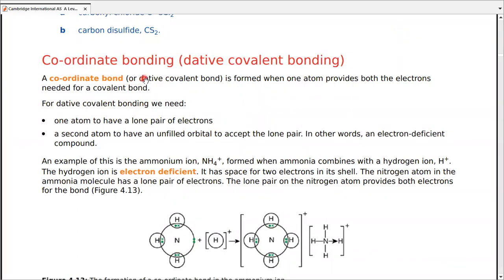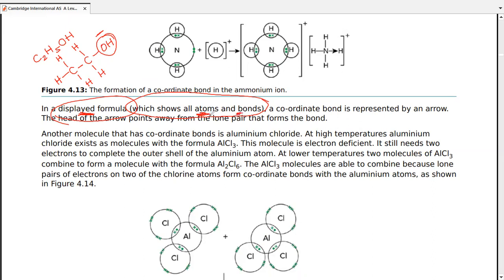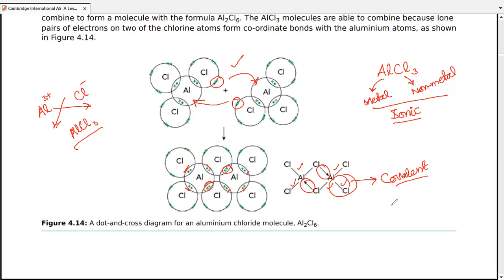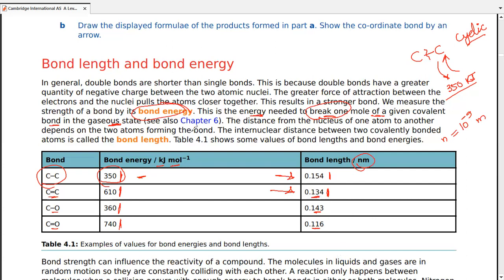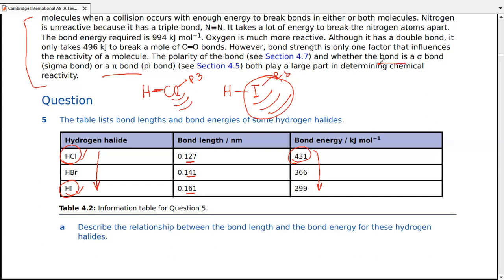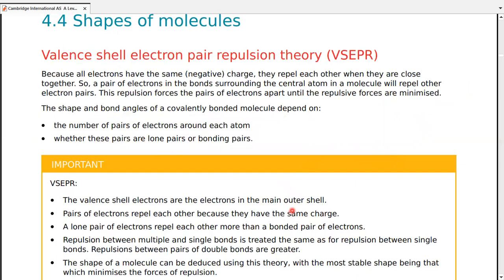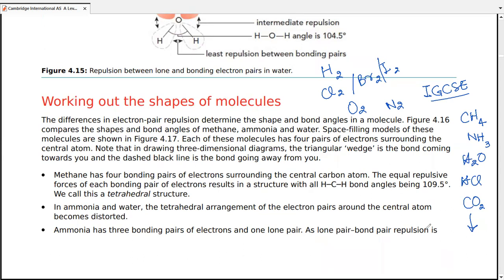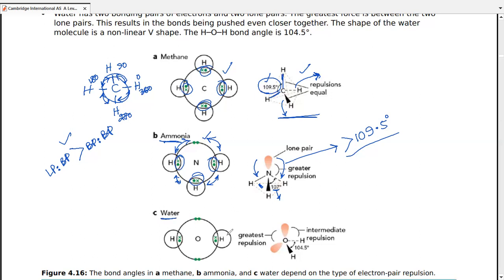CAIE AS Chemistry (9701) | Physical Chemistry | Unit 4 | Chemical Bonding (Part 2)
4.3 Covalent Bonding
Co-ordinate bonding (dative covalent bonding)
Electron donor
Electron acceptor
Bond length and Bond energy
4.4 Shapes of molecules
Valence Shell Electron Pair Repulsion Theory (VSEPR)
Working out the shapes of molecules
Methane - Tetrahedral structure
Ammonia - Pyramidal shape
Water - non-linear V shape

________________________/ SOCIAL LINKS \______________________

Jahrukh Tariq